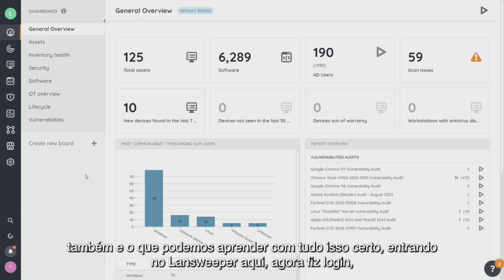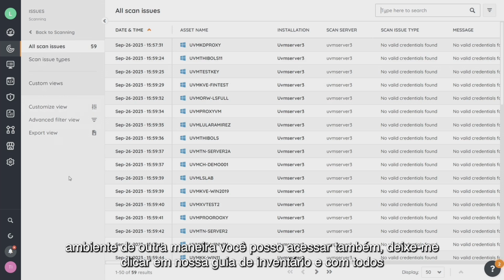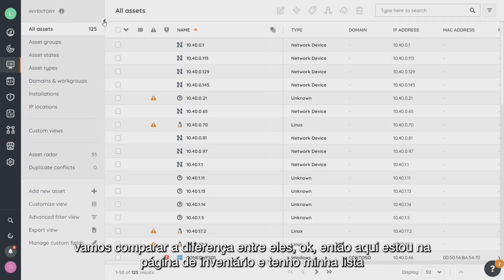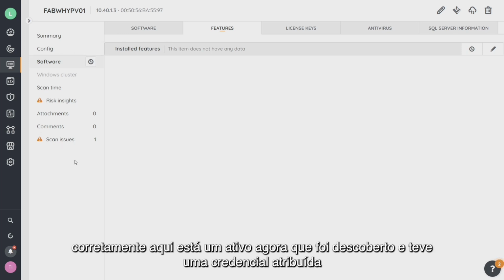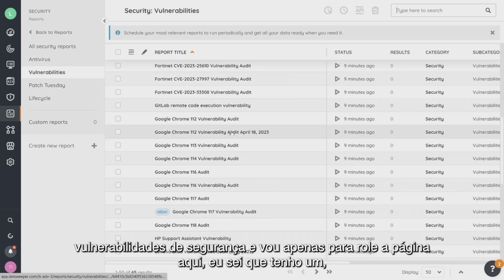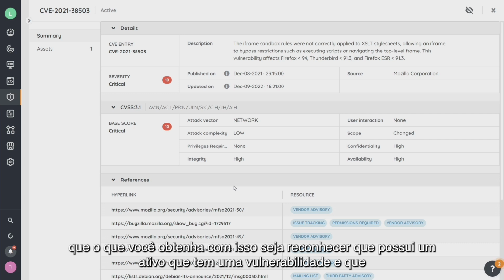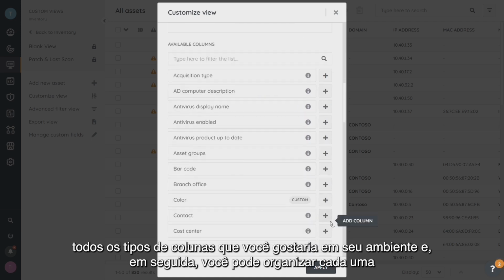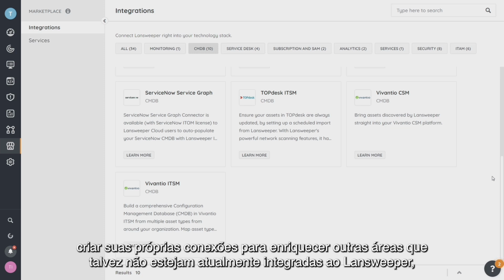Explorando o Lansweeper: Painéis, Relatórios e Mais! - Tutorial do Lansweeper - Parte 6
No último episódio desta série de treinamento em vídeo do Lansweeper, exploraremos mais a fundo as funcionalidades do Lansweeper. Painéis, Vistas personalizadas, Problemas de varredura, Relatórios, Análises de risco e muito mais! Saiba mais:

Agora que você criou um site e instalação do Lansweeper, começou a descobrir diversos ativos e configurou usuários e permissões, você pode explorar o Lansweeper e aproveitar ao máximo sua avaliação gratuita!

Painéis - Obtenha insights rapidamente
Os painéis fornecem insights valiosos sobre seu ambiente de TI. São compostos por vários widgets que organizam informações coletadas de relatórios e vistas personalizadas em gráficos visualmente intuitivos. Explore os painéis padrão ou crie painéis personalizados para atender às suas necessidades.

Para mais detalhes, veja Gerenciar painéis.

Vistas personalizadas e filtros avançados - Personalize sua experiência
Foque em aspectos específicos do seu ambiente de TI criando vistas personalizadas e aplicando filtros avançados. Destaque informações críticas e oculte dados irrelevantes. A personalização garante uma visão clara do que realmente importa no momento certo.

Para aprender a criar vistas personalizadas e filtros avançados no seu Inventário, veja Visualizar ativos.

Detalhes dos ativos - Descubra tudo sobre seus ativos
Para obter informações sobre um ativo no seu ambiente de TI, basta navegar até seu Inventário e selecionar o ativo desejado. Lá, você pode visualizar diversos detalhes, como o sistema operacional, versão do ativo, informações da rede e até detalhes sobre o ciclo de vida do ativo.

Se alguma informação estiver incorreta ou faltando, você pode editar o ativo.

Problemas de varredura - Identifique e resolva falhas
Manter um registro atualizado e preciso dos ativos de TI é essencial. Os problemas de varredura indicam que você pode não estar coletando todas as informações possíveis da sua rede. Identifique esses problemas para corrigi-los ou determinar quais podem ser ignorados.

Para saber como identificar problemas de varredura, consulte Visualizar problemas de varredura.

Relatórios - Encontre os dados que você precisa
Os relatórios são ferramentas poderosas para coletar e analisar informações do ambiente de TI. O Lansweeper conta com relatórios pré-configurados que você pode agendar ou executar sob demanda.
Não encontrou o relatório que precisa? Crie seus próprios relatórios personalizados!

Para mais informações, veja Relatórios.

Análises de risco - Proteja sua rede contra ameaças
Utilize Análises de risco para identificar vulnerabilidades e antecipar problemas de segurança. Mantenha-se um passo à frente das ameaças, compreendendo completamente os riscos dentro do seu ambiente de TI.

Para saber mais sobre Análises de risco, consulte os artigos em Cibersegurança e Análises de risco.

Diagramas - Visualize sua rede
Já desejou uma ferramenta para visualizar a estrutura da sua rede?
O recurso de diagramas interativos do Lansweeper permite mapear a infraestrutura da rede e entender como os ativos estão conectados.

Para mais detalhes, veja os artigos em Diagramas.

Integrações - Conecte-se ao seu stack tecnológico
Veja como o Lansweeper se integra a outras ferramentas e plataformas no seu ambiente de TI. Quando tudo está conectado, a funcionalidade do Lansweeper é maximizada na sua organização.

Explore todas as integrações disponíveis acessando Lansweeper se integra ao seu stack tecnológico.